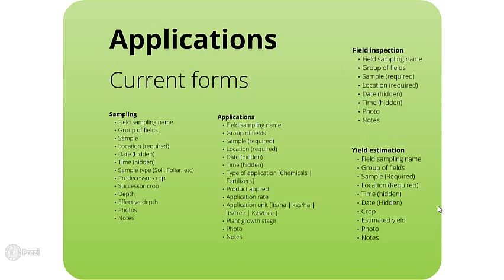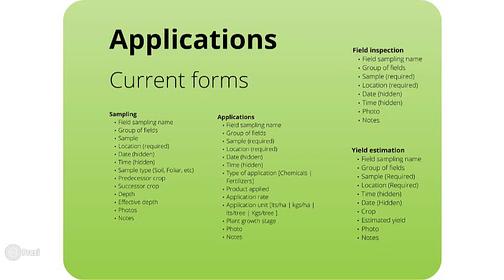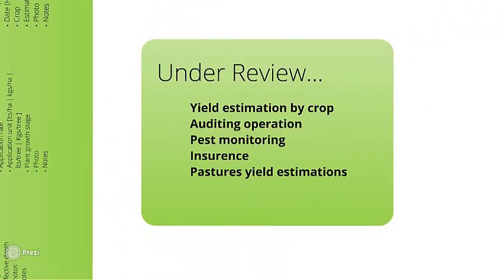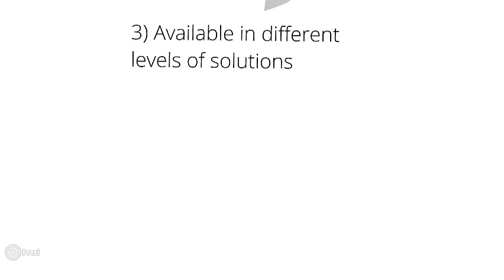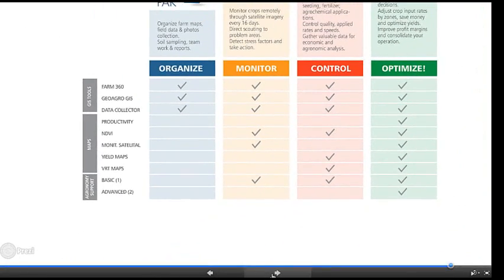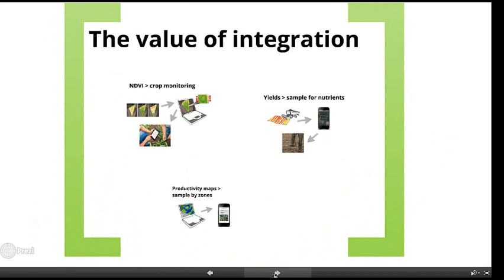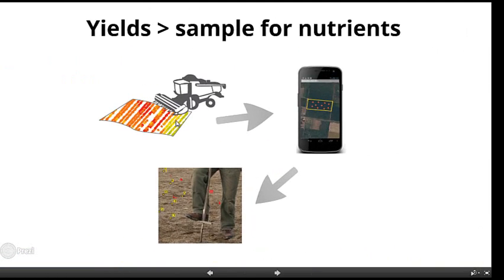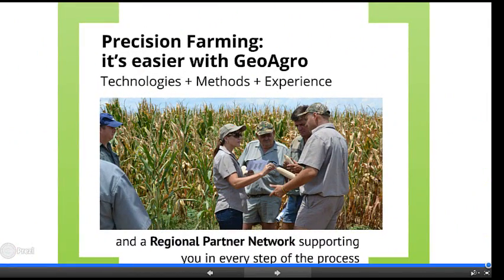3_Possible uses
For more info about this videos, please check this entry in WikiAgro:
- This guide will show you the process for downloading maps from 360 to your mobile device

- This procedure will show you how to set up ODK collect for field data collection, and how to synchronize your samples with 360